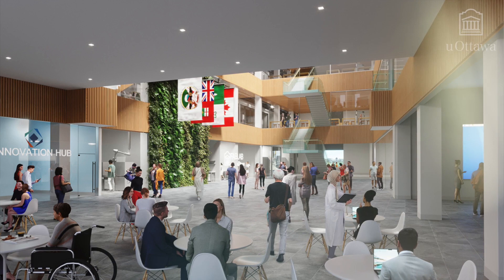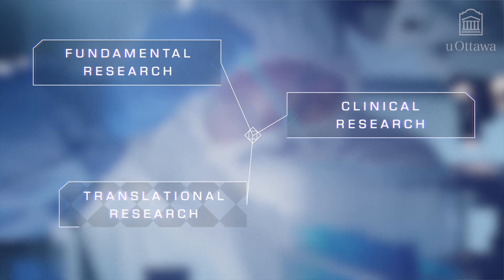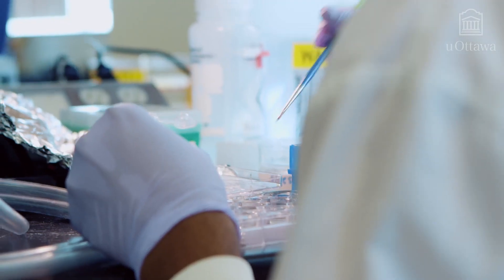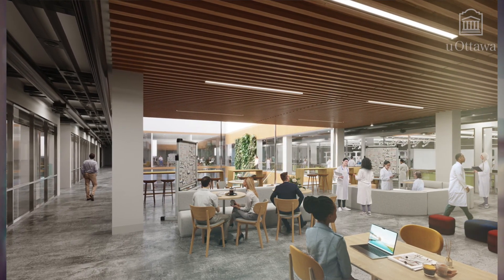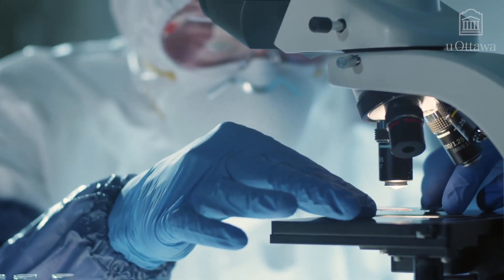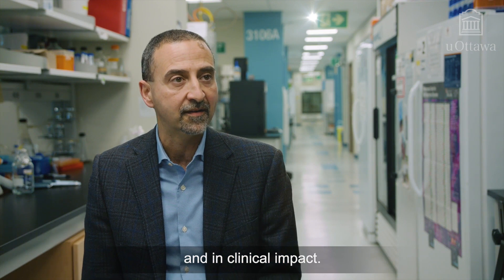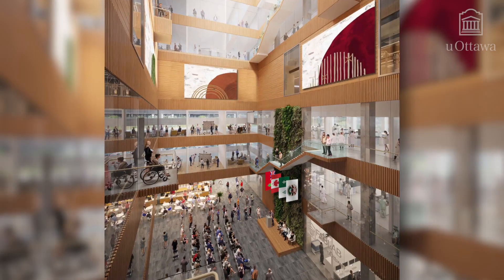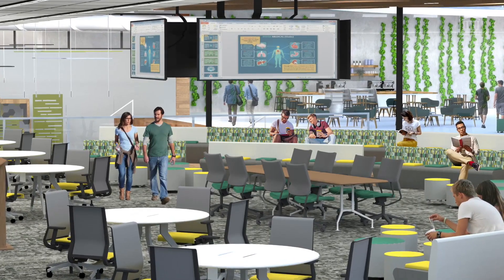The Advanced Medical Research Centre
Recent times have shown us of the need, the urgency and the importance of medical research, rapid discovery and commercialization. We need to accelerate the pace of medical research – from lab to discovery and innovation, to incubation, commercialization and ultimately patient health.

We need to ReTHINK how we build integrated partnerships within the healthcare sector, academic research centres, private industry, and government, with the goal of creating an ecosystem that achieves excellence, relevance and impact.